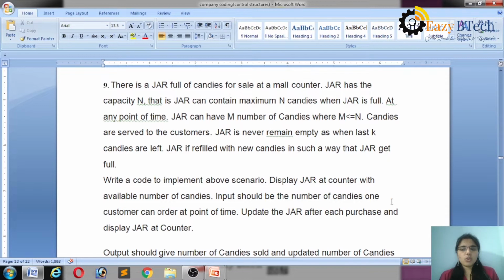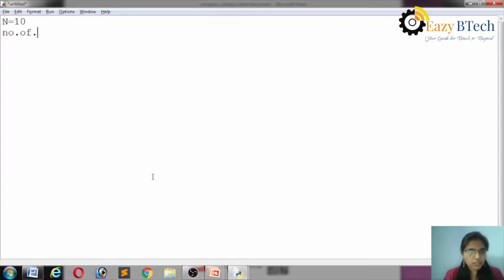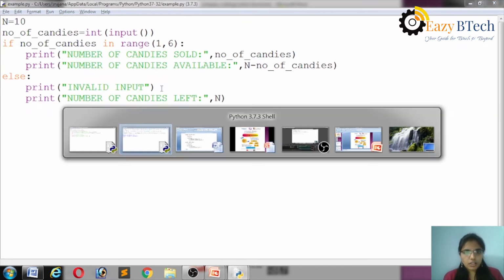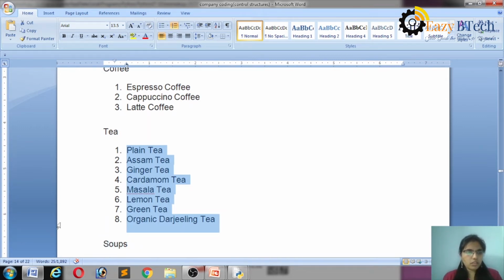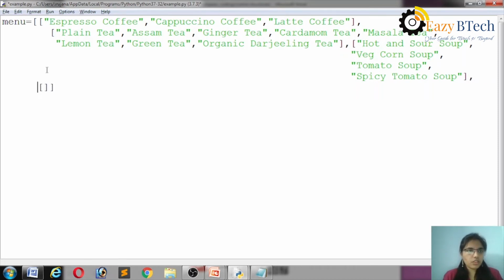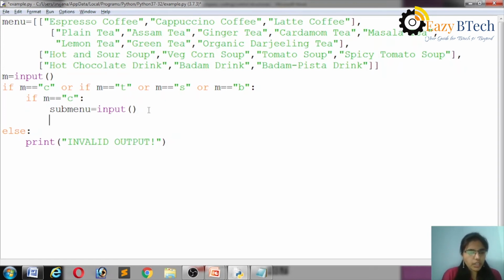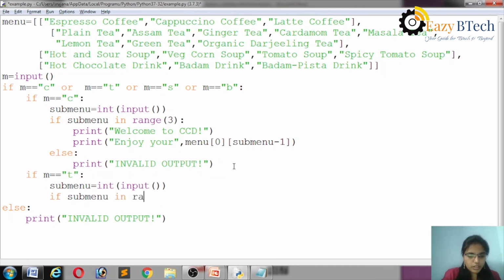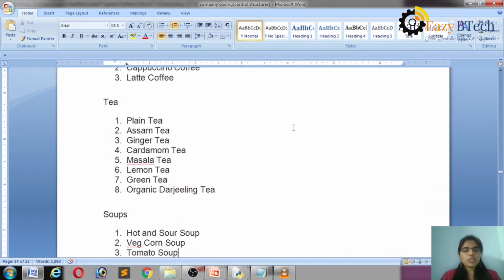37 Infytq questions part 3